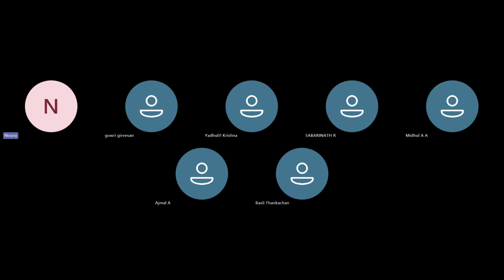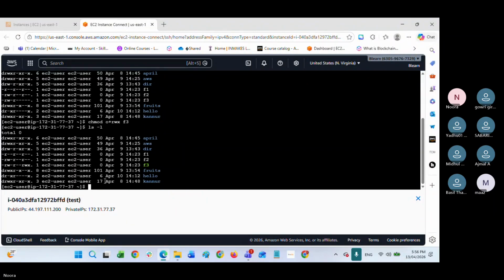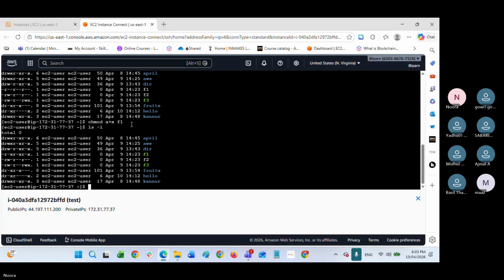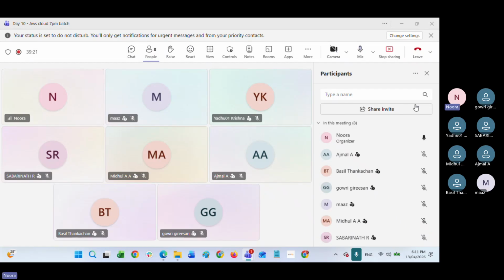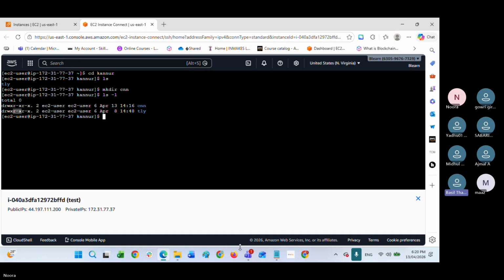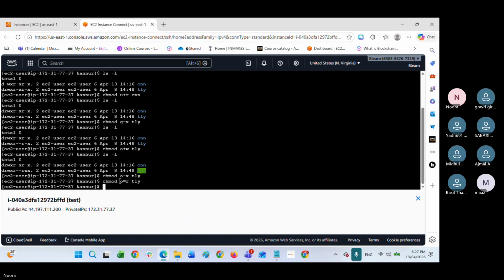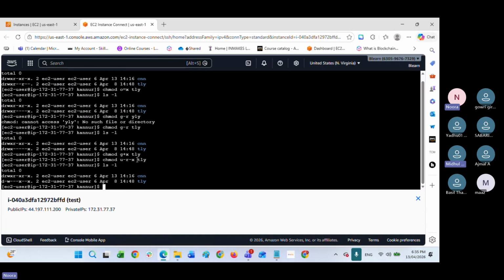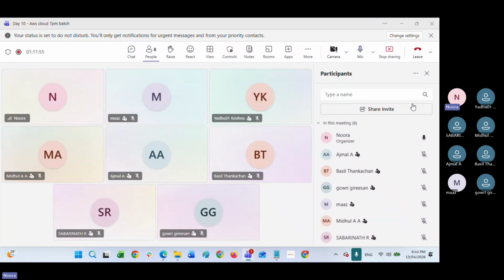Linux Day 10